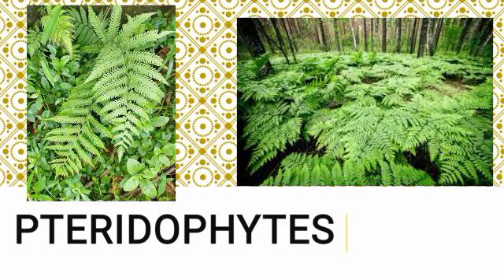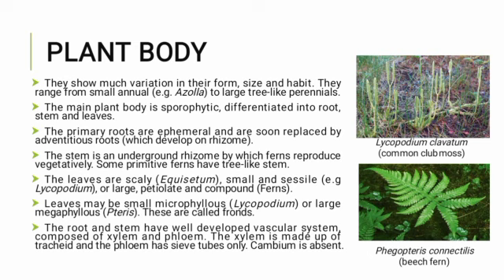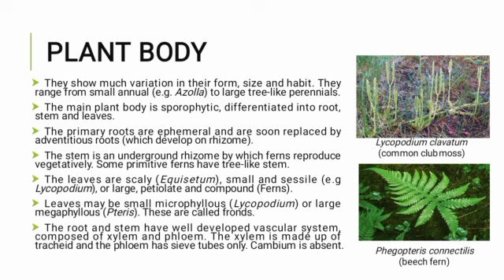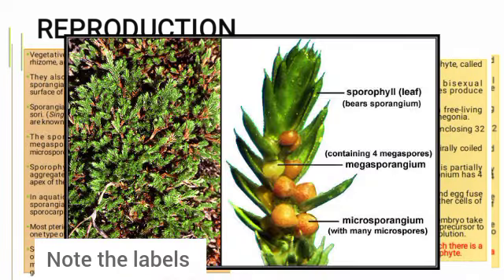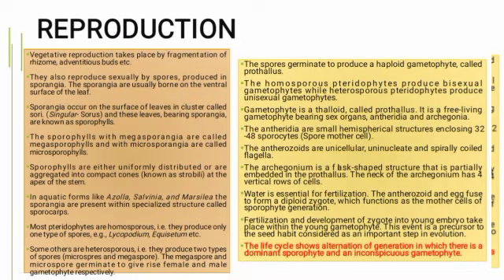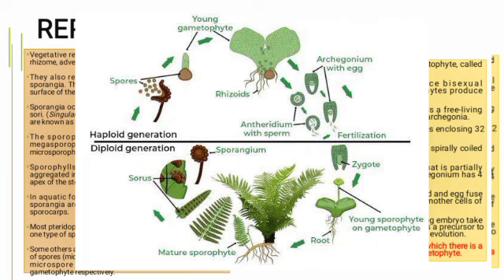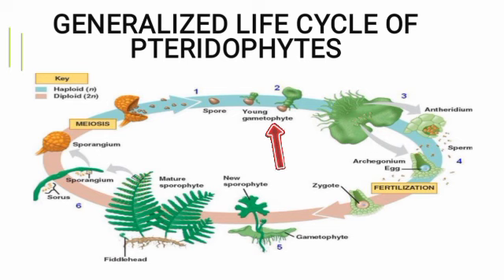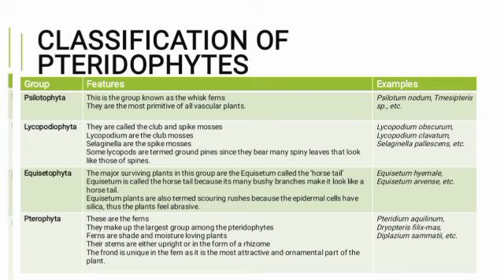Pteridophytes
This video gives a detailed account of Pteridophytes including description, habitat, detailed information about reproduction, classification, biology and economic importance